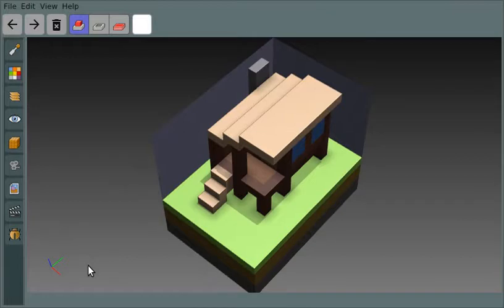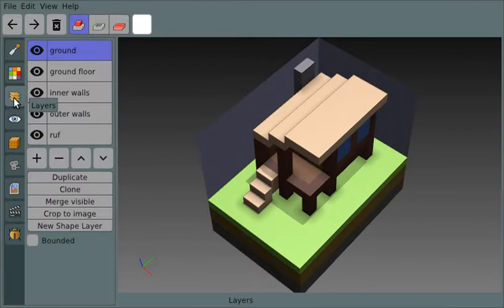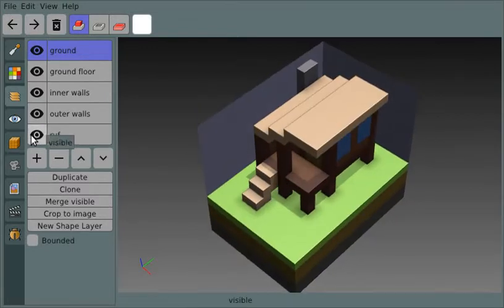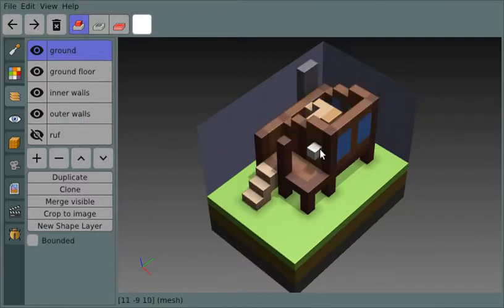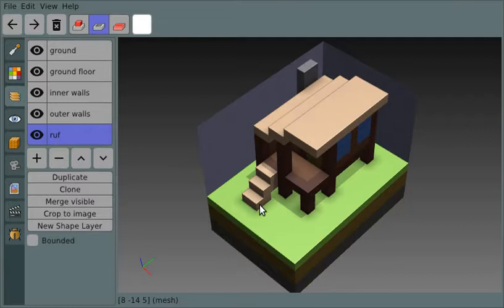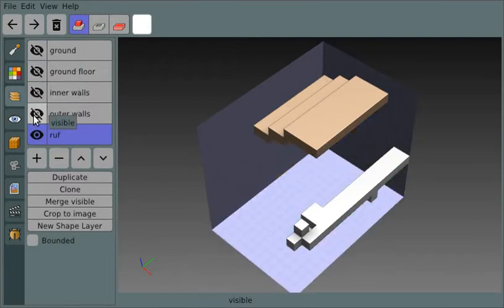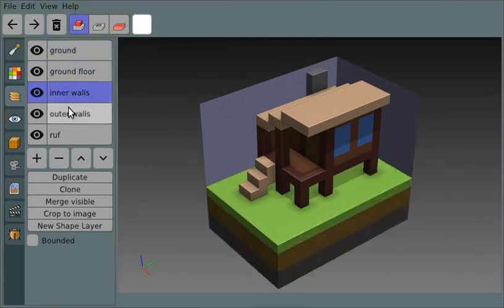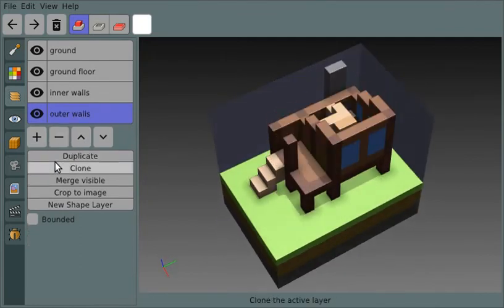Goxel editor tour 07: Layers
A quick look at layers in the Free/Open Source Goxel image editor.